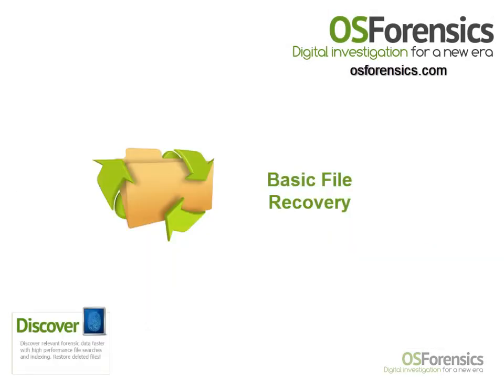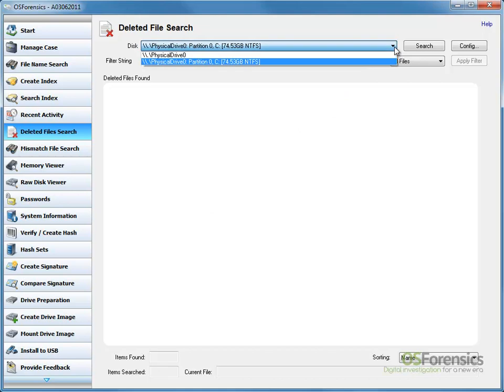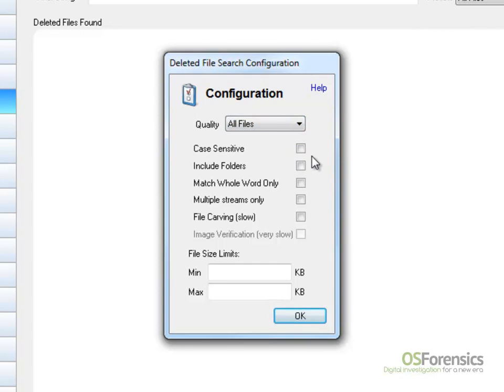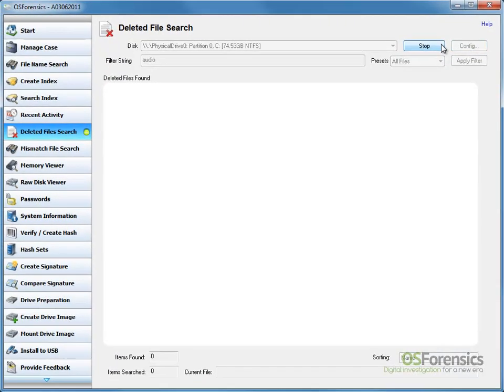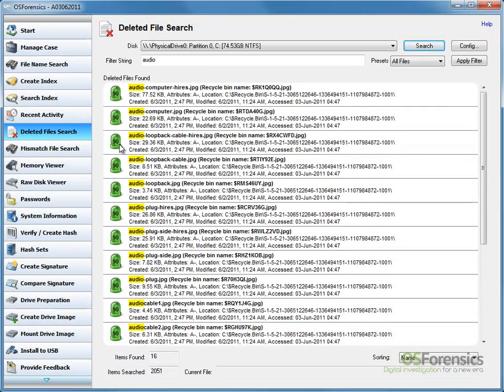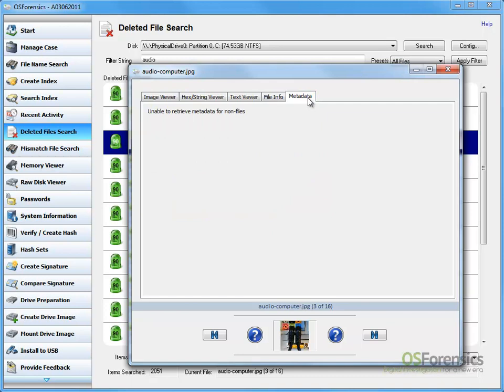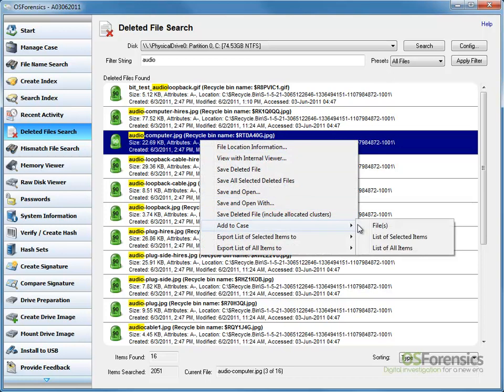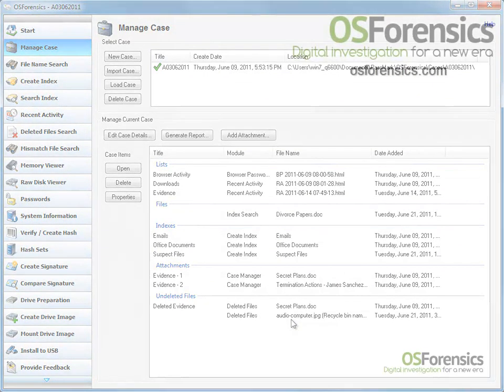How to undelete files in Windows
An updated version of this video, to accommodate for the recent updates and release can be found

Demonstrates the process of searching for and recovering deleted files on a Window's PC using the free OSForensics software.